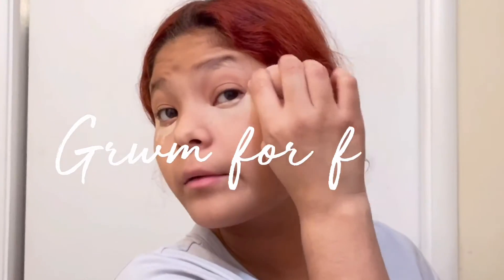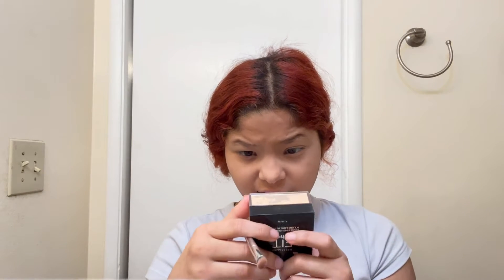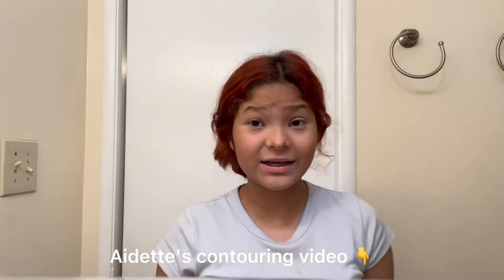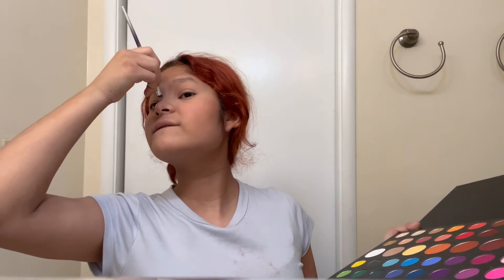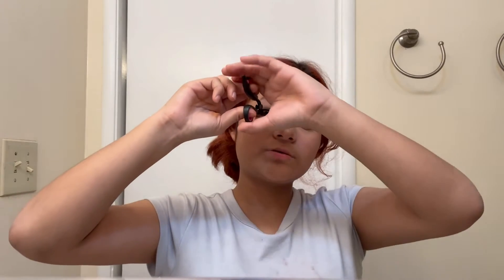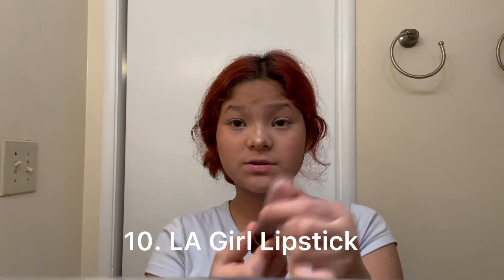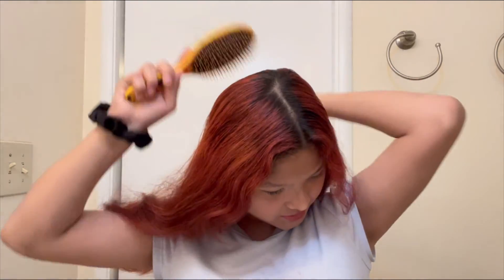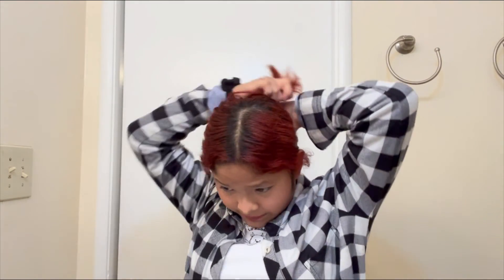GRWM + Ranting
This video was filmed on December 16, 2021 . Finished editing on December 29, 2021.

HEY GUYS! In today’s video i will be doing a get ready with me / ranting because i’m Bored. I am hoping you guys like this video like i enjoyed editing It for you!

TOP: Forever 21
Jeans: Forever 21
Flannel: Forever 21

Makeup Products:
Elf Primer

Elf Concealer

Beauty Blender

Great Lash Clear Mascara

Fit Me Loose Finishing Powder

Wet N Wild Contour

Highlight/ Eyeshadow: James Charles Morphe

Eyelash curler: Forever 21

Intro and outro: Salt by w/ on CapCut , Conversation by bbluelee on CapCut,
FAQ:
☆ age :17
☆ height :5ft
☆ location :California
☆ camera: iPhone 13
☆ editing software: CapCut, VLLO, iMovie
THANK YOU GUYS FOR 40 Supporters